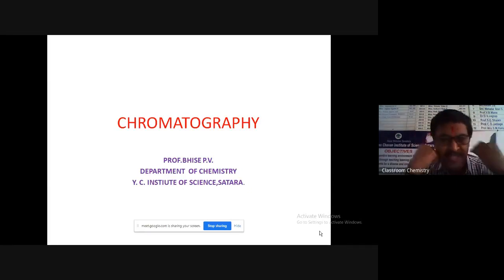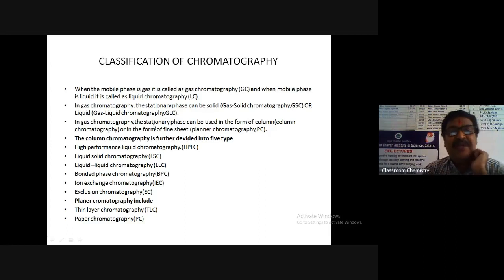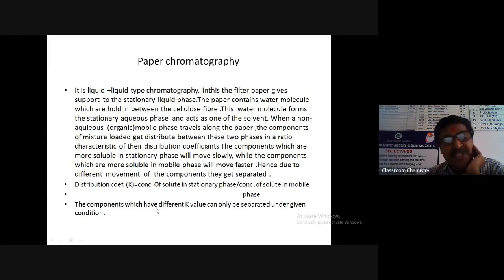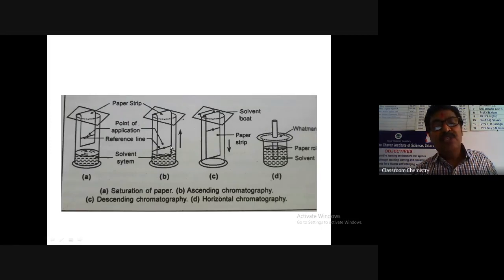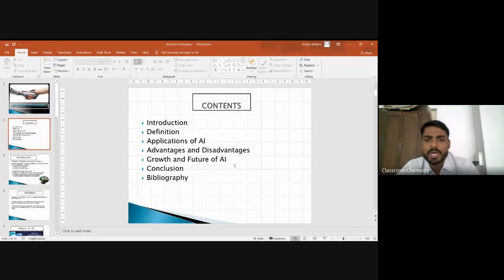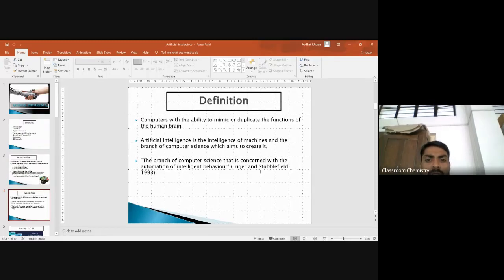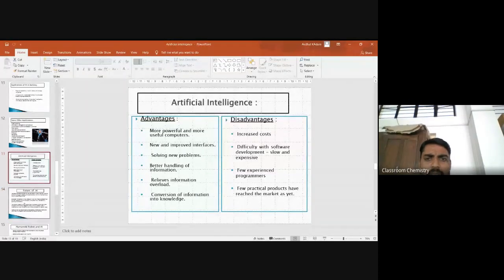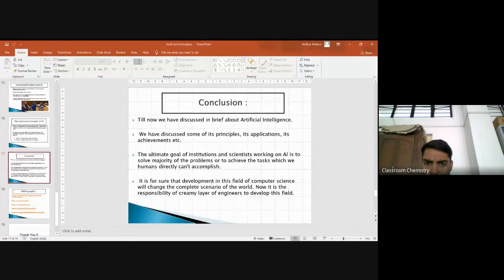B Sc III Chemistry A General Online Classroom 2020 12 17 at 22 01 GMT 8